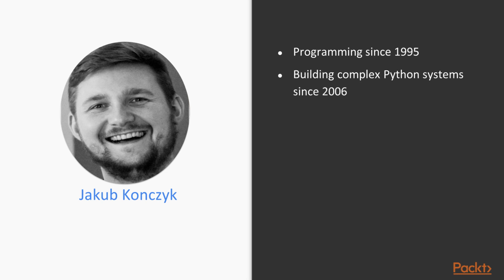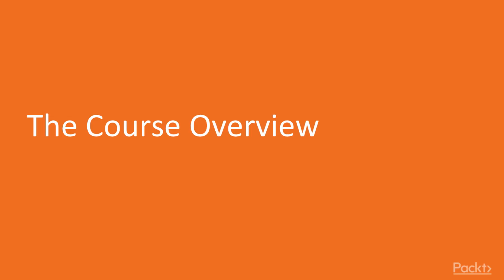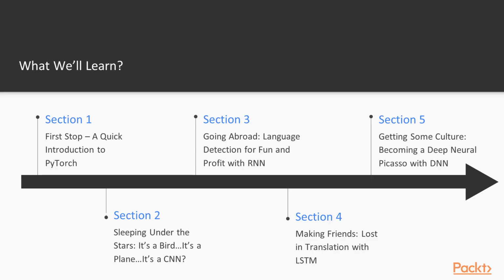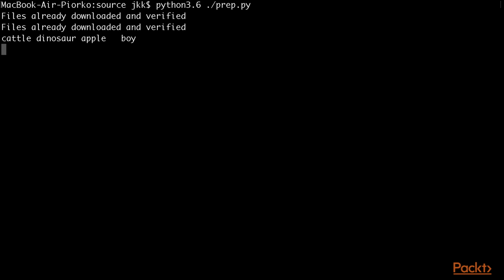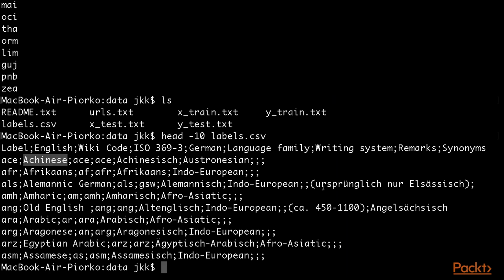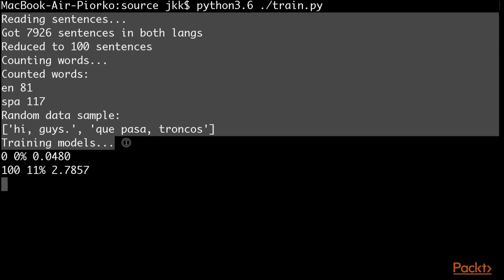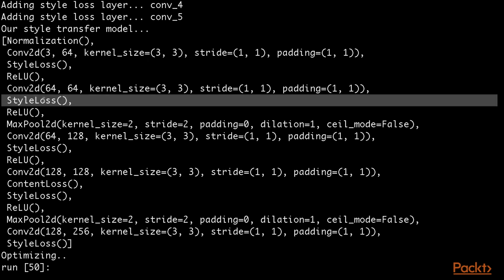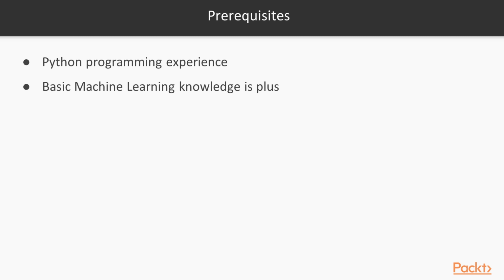Deep Learning Adventures with PyTorch : The Course Overview | packtpub.com